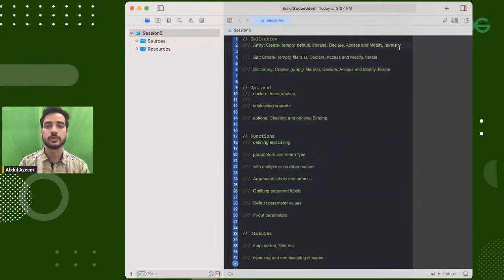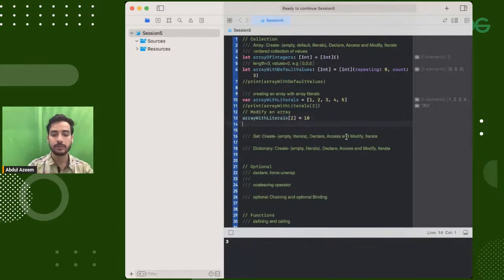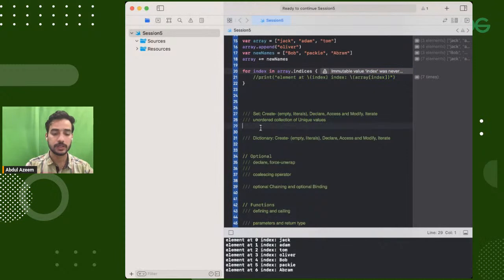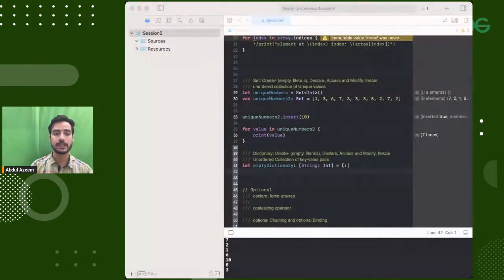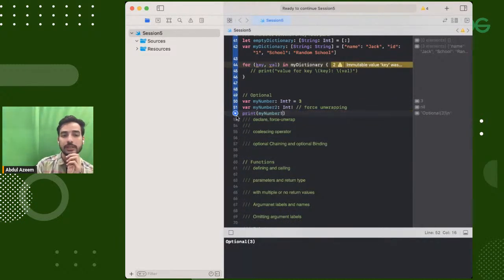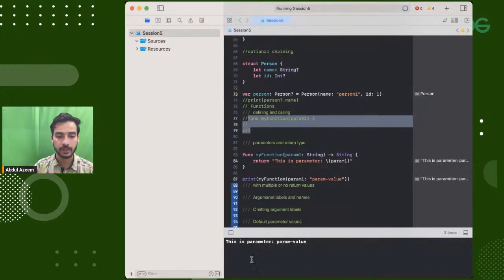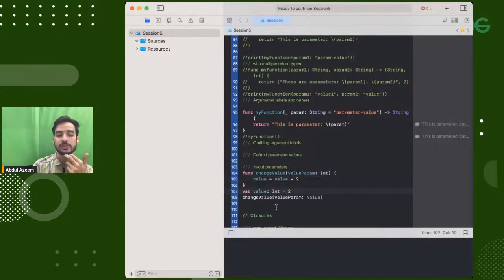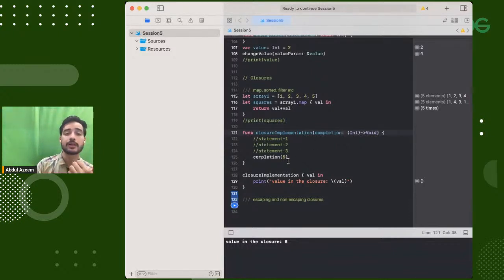Optionals, Functions & Closures in SWITF | Exploring Swift: Your Guide to iOS Development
📲 In Session 5 of 'Exploring Swift: Your Guide to iOS Development,' we're diving into the core elements that will empower you to create more sophisticated and dynamic iOS applications. Get ready to harness the potential of Optionals, Functions, and Closures in Swift.

Whether you're creating interactive user interfaces, processing data, or enhancing your app's capabilities, understanding Optionals, Functions, and Closures is key. Join us in this session, and you'll be well on your way to becoming a Swift maestro!

Boost your career and stand out in the tech industry by enrolling in our comprehensive iOS Development Course.